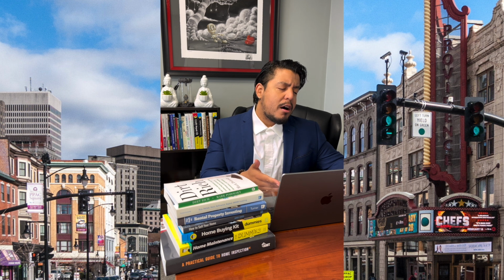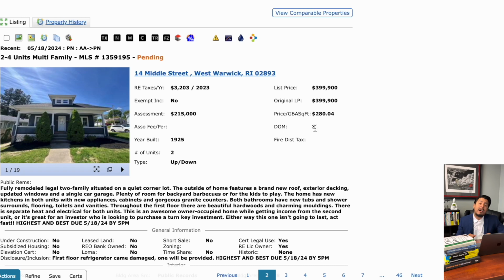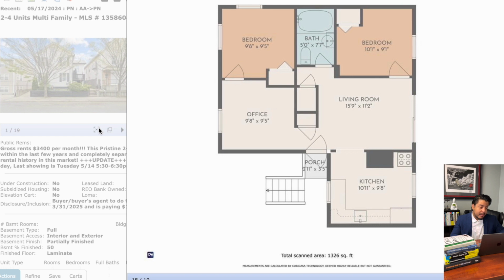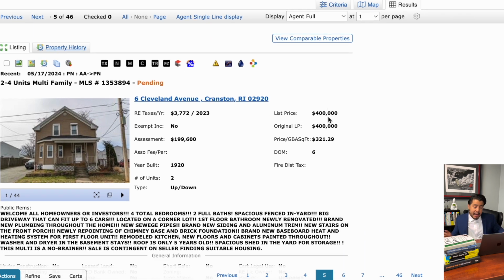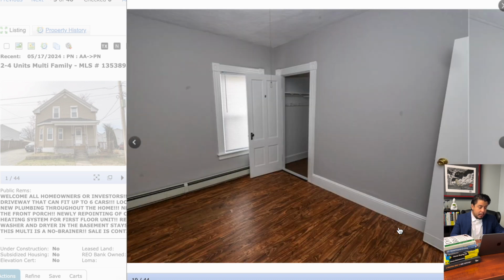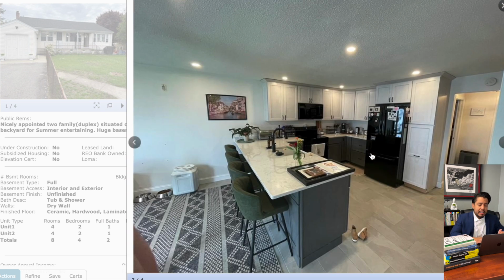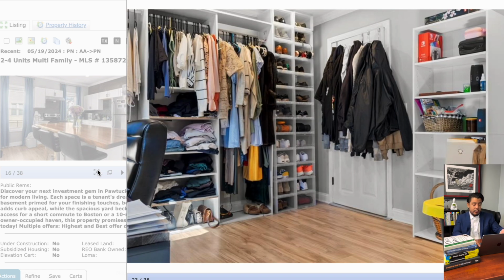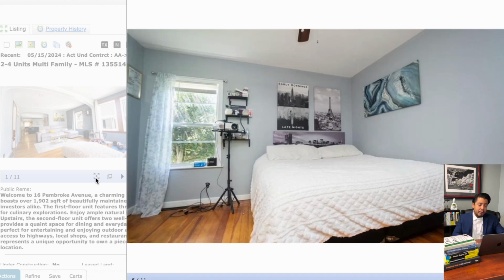Multifamily Pending Home Sales in Rhode Island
Hello, my name is Luis Monroy, I am a licensed Realtor in the state of Rhode Island and i can help you sell or buy a house!
Monday, 5/20/24:
Today's video is about pending homes sales for multifamily homes in Rhode Island. These are homes that went under contract within the last 4 days.
~Yo también hablo español~
Company: the network, a real estate company.
Address: 600 Reservoir ave. Cranston, Rhode Island 02910